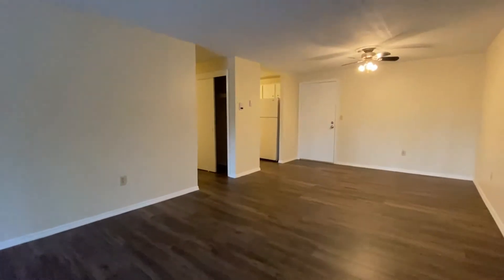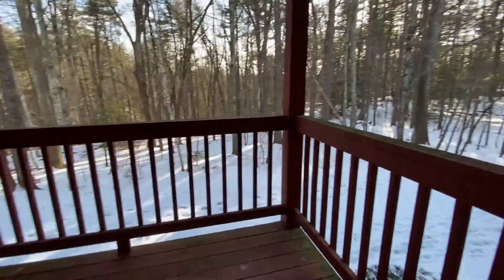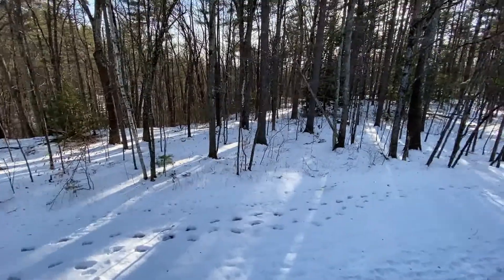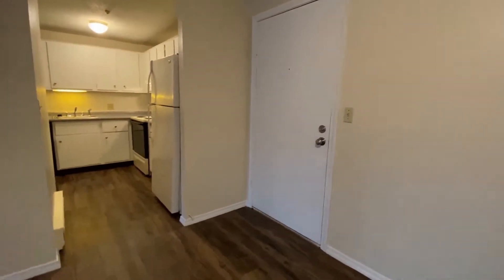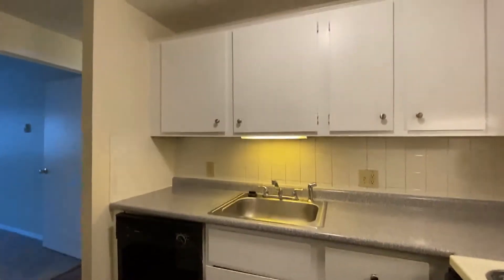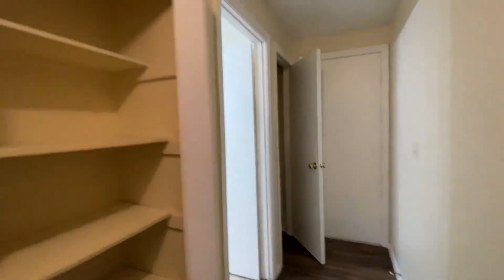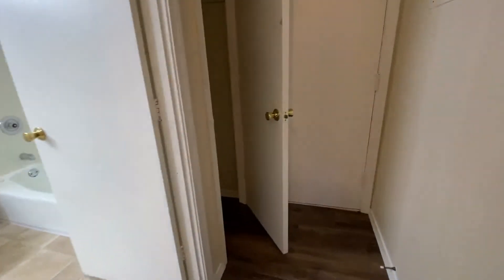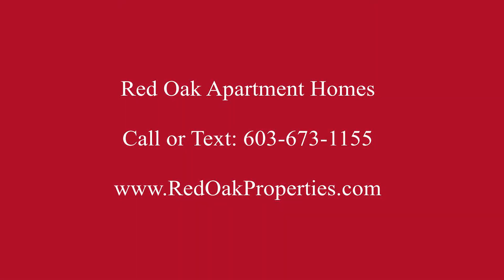Milford Trails Apartments and Storage Apt 165 Second Floor Balcony has quiet country views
Deluxe Style two bedroom apartment is on the second floor.  Features wood style flooring in the living area, A/C unit in the living room. Sliding glass doors lead out to a large balcony with beautiful wooded views.  Dog and cat friendly in a  quiet, country setting yet near Nashua and the Massachusetts border.

Amenities:
Playground
BBQ area
Laundry room in the building
Off street parking
Optional Storage
Outdoor pool
New basketball courts added on site of former tennis courts.